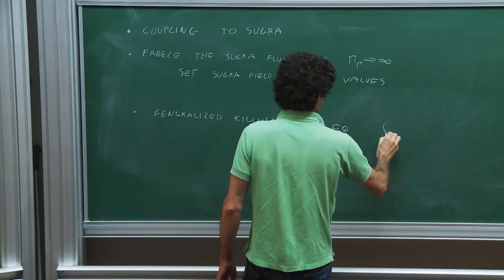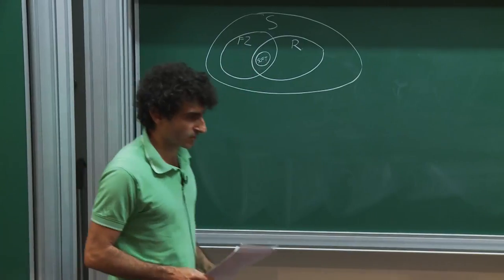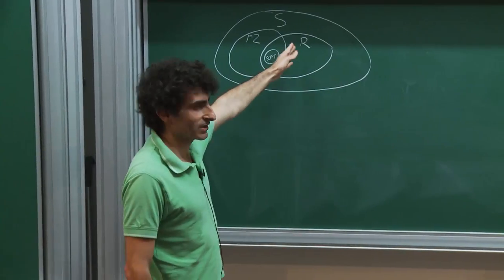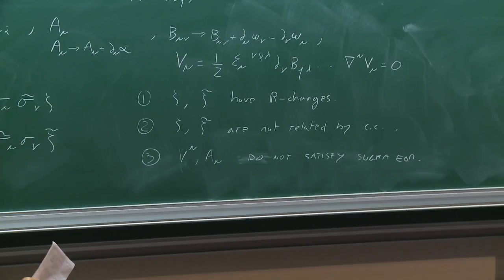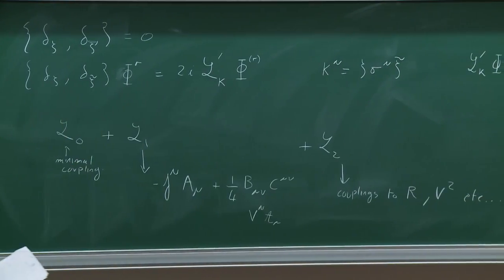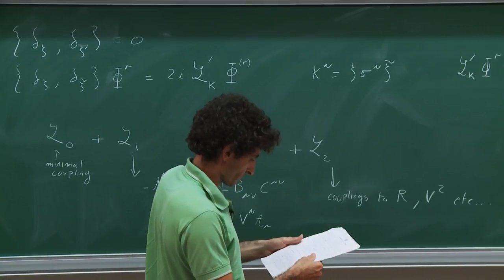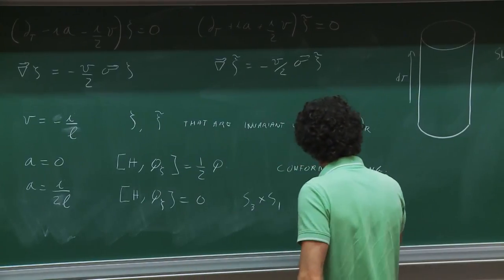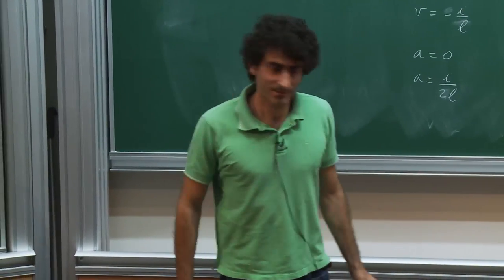Guido FESTUCCIA - 3/5 Curved-space supersymmetry